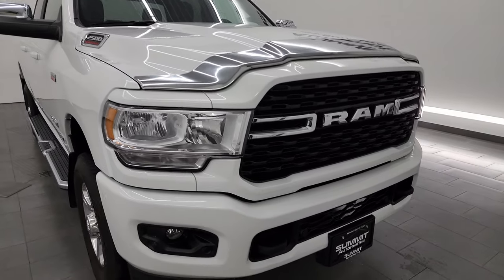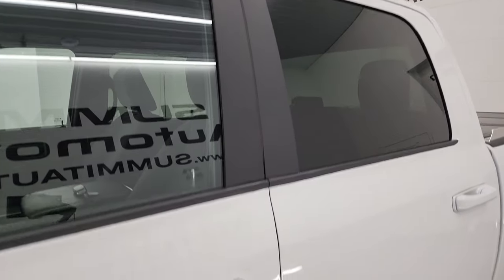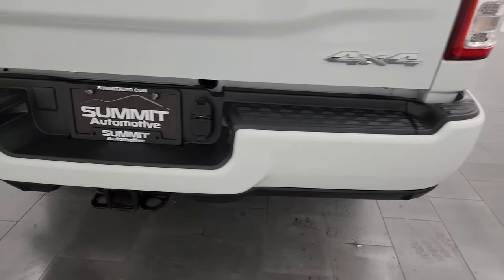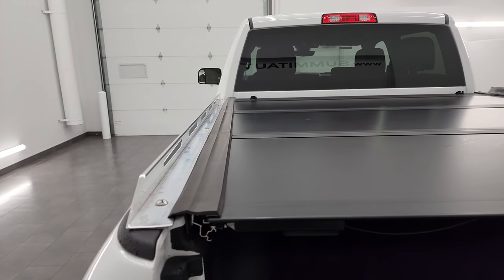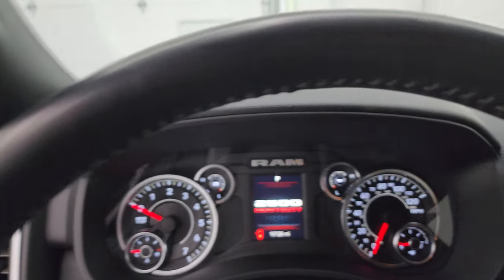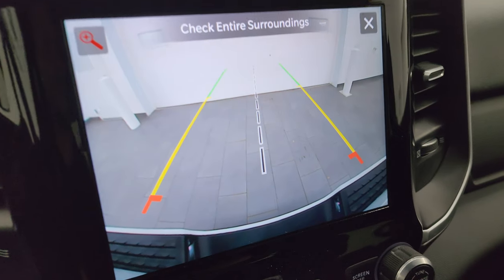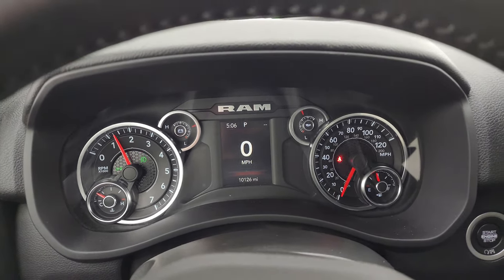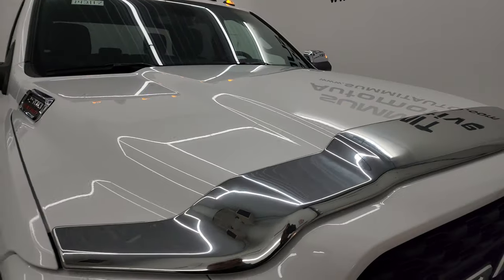2022 RAM 2500 BIG HORN SPORT HEMI TENNESSEE TRUCK BRIGHT WHITE 4K WALKAROUND 14211Z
This 2022 RAM 2500 BIG HORN LEVEL A SPORT HEMI IN BRIGHT WHITE CLEARCOAT FROM TENNESSEE FOR SALE IN FOND DU LAC OSHKOSH WISCONSIN 54935 is the vehicle we did walk around review of today.

Thank you for checking out this video of this 2022 RAM 2500 BIG HORN LEVEL A SPORT HEMI IN BRIGHT WHITE CLEARCOAT FROM TENNESSEE FOR SALE IN FOND DU LAC OSHKOSH WISCONSIN 54935

STOCK: 14211Z
PRICE: $46,996
MILES: 10,114
MAKE: RAM
MODEL: 2500
VIN: 3C6UR5DJ8NG137396
LOCATION: FOND DU LAC OSHKOSH WISCONSIN, 54937 TRUCKS ON 41

CLEAN TITLE HISTORY! CLEAN CARFAX! 6.4 Liter V8 Hemi Engine with MDS Multiple Displacement System, 410 Horsepower, Full Four Door Crew Cab, Short Box 6 1/2 Foot Shortbox, Big Horn Package, Level A Group, Sport Package, 8 Speed Automatic Transmission, 4x4 Push Button Four Wheel Drive 4WD, Factory GPS Navigation System, Reverse Backup Camera Rearview Camera, Power Driver's Seat, Non Smoker, Dark Charcoal Cloth Seats, Bucket Seats, Full Towing Package with Receiver Trailer Hitch, Wiring and Transmission Cooler Tow Package, Factory Brake Controller, Fold Up Tow Mirrors, Heat Power Mirrors, Power Fold in Power Mirrors with Built-in Directional Signals, Electronic Stability Control Traction Control ESC, Firestone Transforce HT LT275/70 R18 Tires, Polished Aluminum Rims Premium Wheels, Four Wheel Disc Brakes, 3.73 Gears with Anti-Spin Differential, Factory Chromed Stepbars, Spray-in Bedliner, Bedrail Covers, Clearance Lights, Fog Lights, Sonar with Front and Rear Bumper Sensors, Locking Tailgate, Chrome Trimmed Grill, Chrome Trimmed Mirrors, Bug Shield, AM / FM Radio Tuner, Sirius/XM Satellite Radio Capabilities Sirius / XM, Uconnect (R) 8.4 AM/FM System 8.4 Inch Touchscreen with AM/FM, SOS / Assist System, U Connect Hands Free Bluetooth Hands-Free Phone System Blue Tooth, Android Auto Compatible, Apple Car Play Compatible, Auxiliary MP3 Jack Portable Audio Connection, USB C Jack, USB Jack Portable Audio Connection, Keyless Entry System, Push Button Start, Adjustable Height Seatbelts, Driver and Passenger Front Air Bags, L.A.T.C.H. Child Safety System, Side Curtain Air Bags SRS Safety Restraint System, Multi-Function Steering Wheel Controls, Homelink System with Three Programmable Buttons for Garage Doors, Lighting Systems & Security Systems, Compass, Outside Temperature Display and Mileage Display, Dual Multi-Zone Climate Control , Power Adjustable Pedals, Factory All Weather Floormats, Rubber Floors, Loadfloor Boot Tray, Storage Compartment Under Rear Seats, Air Conditioning AC, Cruise Control, Power Locks, Power Windows, Tilt Steering Wheel, Automatic Headlights Autolamp, 115V / 400W AC Power Plug In, 3 Year / 36,000 Mile Remaining Factory Bumper to Bumper Warranty, Whichever comes first, 5 Year / 60,000 Mile Remaining Powertrain Factory Warranty, Whichever comes first, Bright White Clearcoat, CLEAN AUTOCHECK! Very very clean inside and out! This is one of the sharpest 2022 Ram 2500 crewcab shortbox 3/4 ton gas trucks on our lot! Make your move before this super clean 4wd is gone!